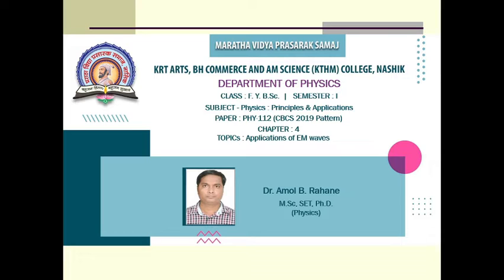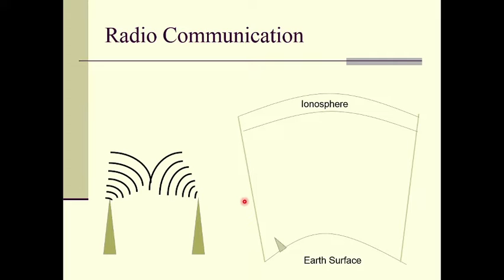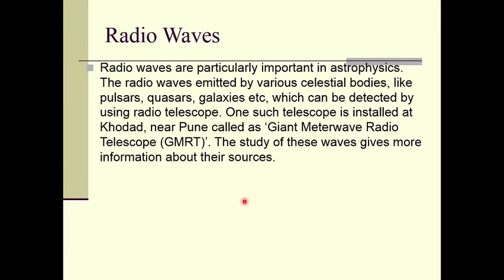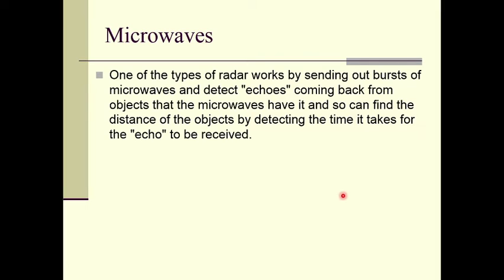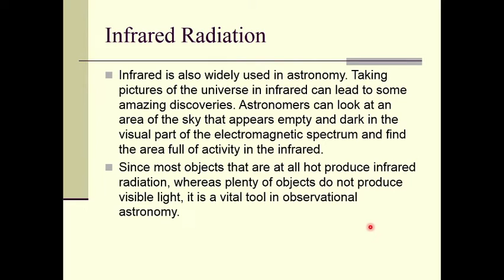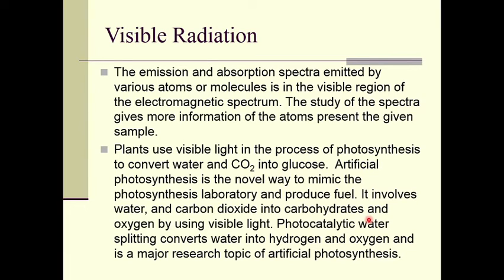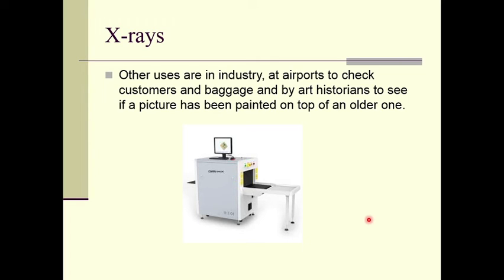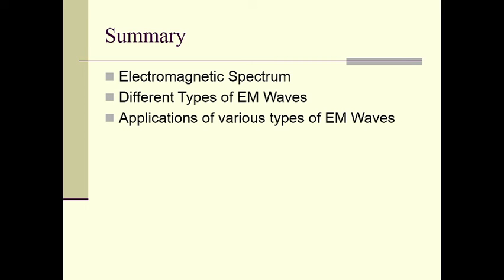SPPU | BSc Physics 1st Year | Paper-2| Ch4L5 : Applications of Various Waves in EM Spectrum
SPPU | F. Y. B. Sc. Physics-II | Ch4L5 : Applications of Various Waves in EM Spectrum
BSc Physics 1st Year | Paper-2